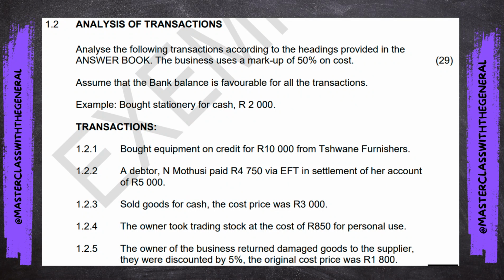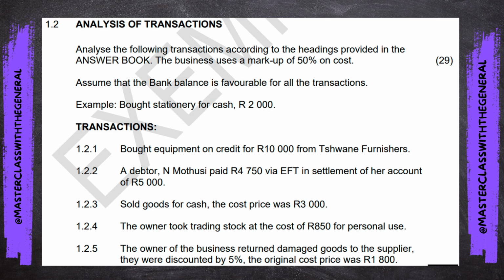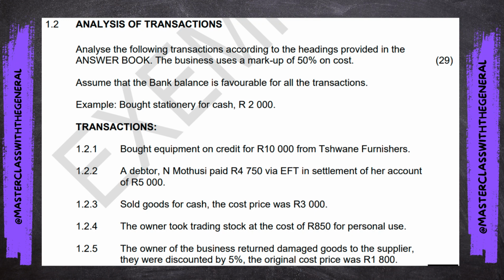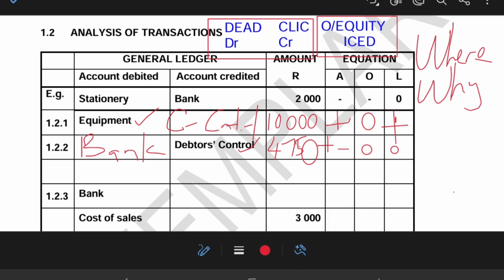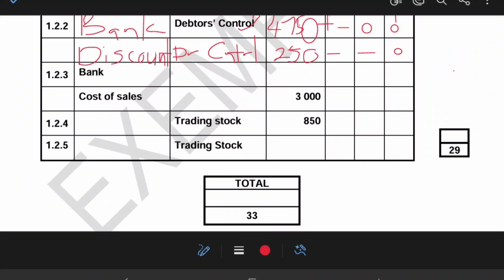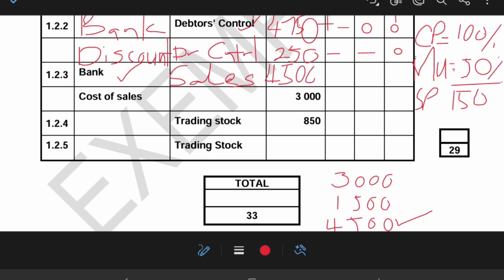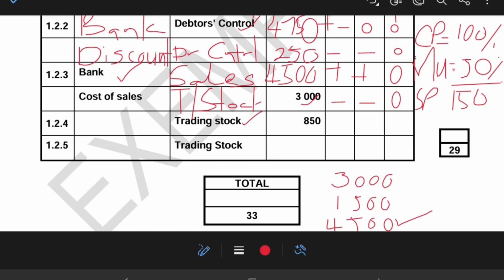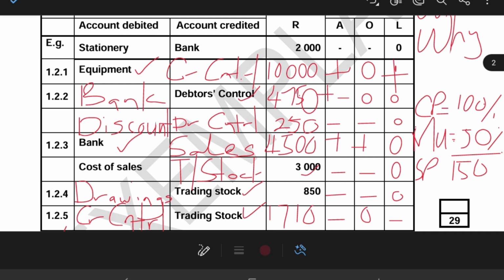Master The ACCOUNTING EQUATION in Under 18 Minutes!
In this video we show how to Master The ACCOUNTING EQUATION in Under 18 Minutes!

All things Accounting, Business Studies and Economics.